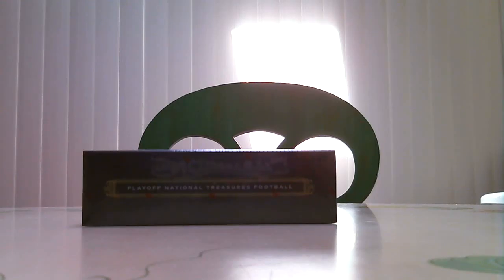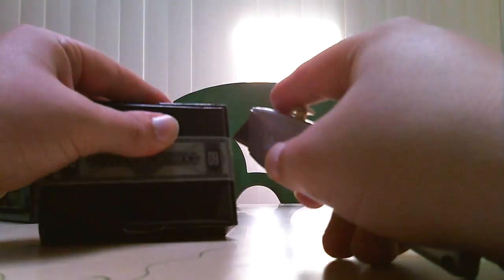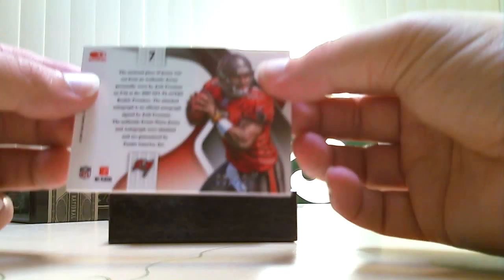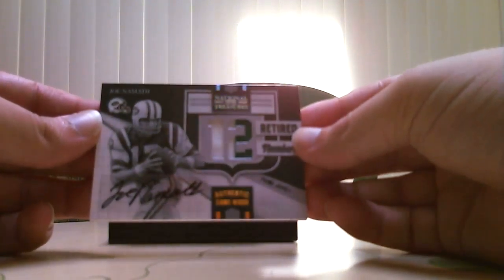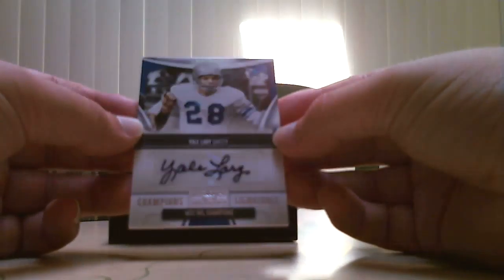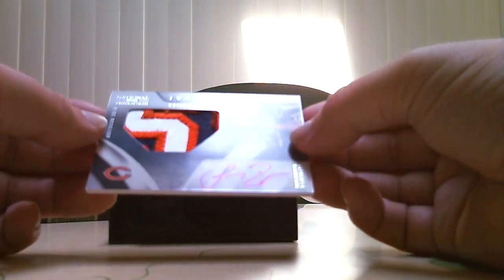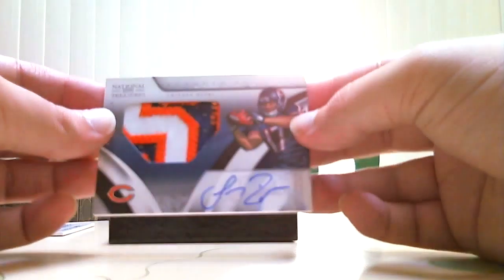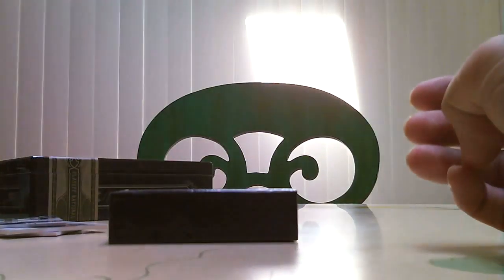Hobby Club Box Break #1 7/15 part 3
Hobby Club Box Break #1 7/15 part 3- 2009 National Treasures Football